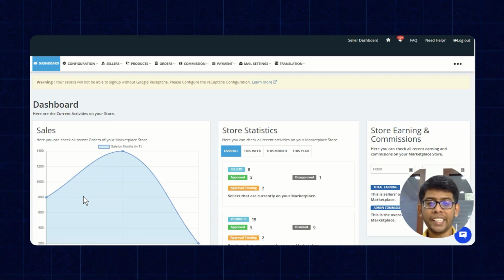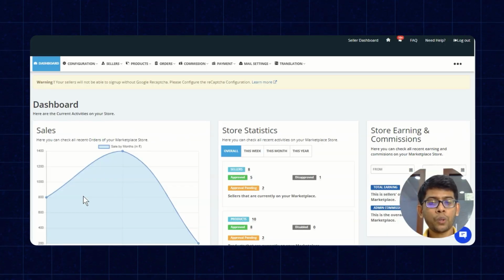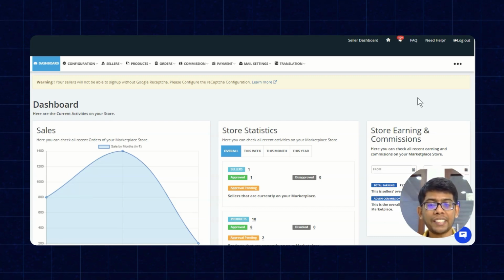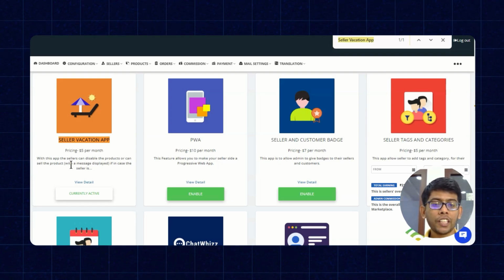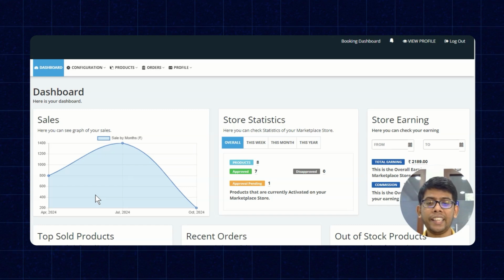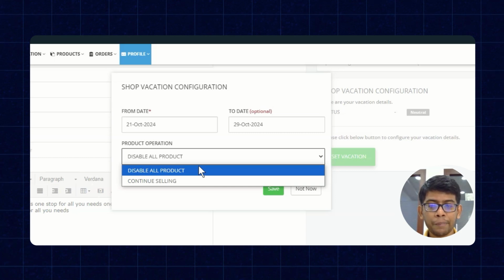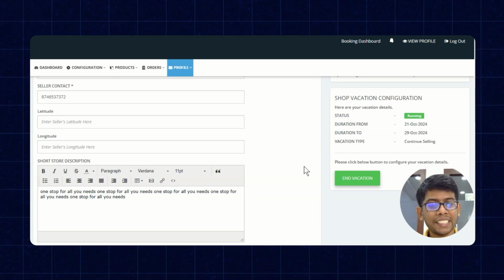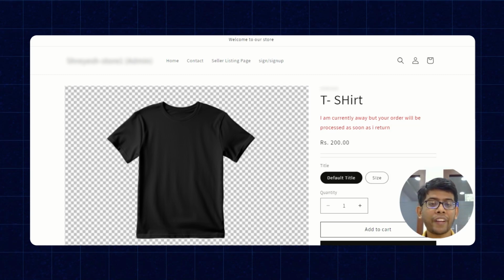Seller Vacation feature app for Multivendor Marketplace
In this video, we provide a detailed walkthrough of the Seller Vacation feature available in the Multivendor Marketplace app for Shopify. This feature allows marketplace sellers to manage their store operations during periods of unavailability. Sellers can either hide their products or continue selling with a message displayed to inform customers about their vacation status, ensuring transparency and a smooth customer experience.

0:00 - 0:46 – Introduction
0:47 - 1:08 – Topics Covered
1:09 - 1:54 – Overview
1:55 - 2:32 – Installation
2:33 - 2:55 – Admin-Side Configuration
2:56 - 4:06 – Seller-Side Configuration
4:07 - 4:35 – Front-End Display
4:36 - End – Outro